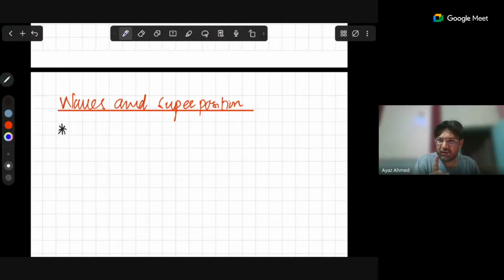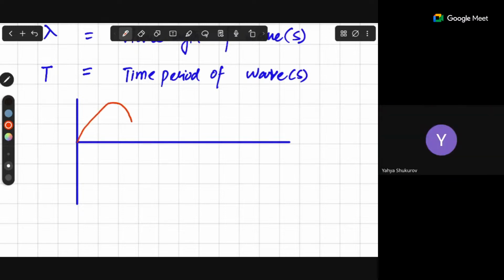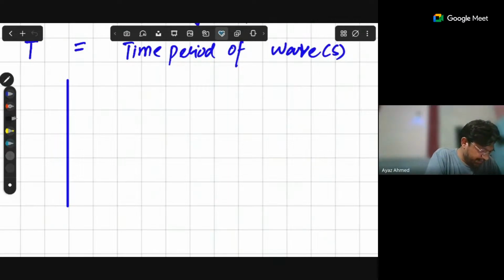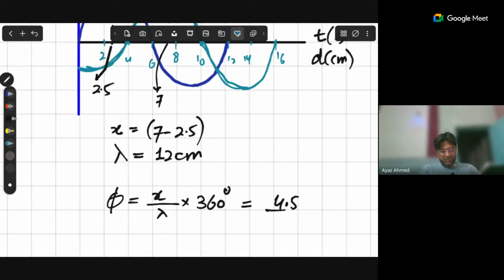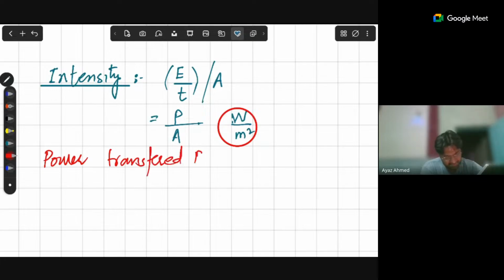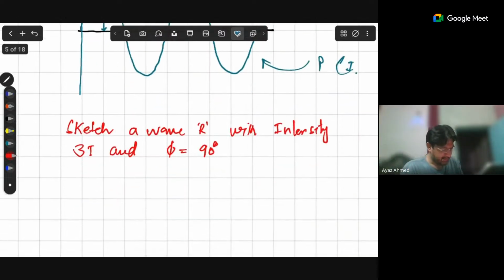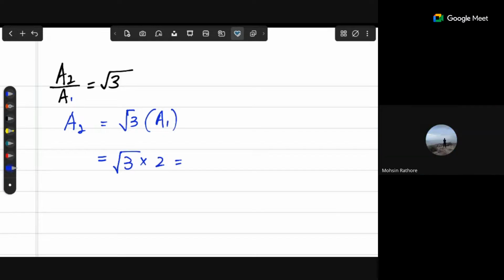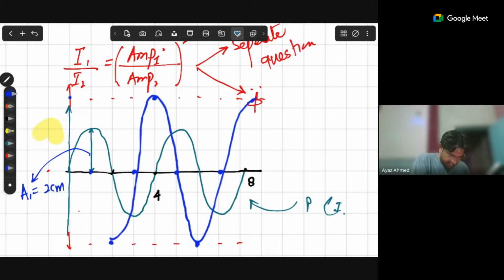as physics waves and superposition quick reviewfor definitions and formulations